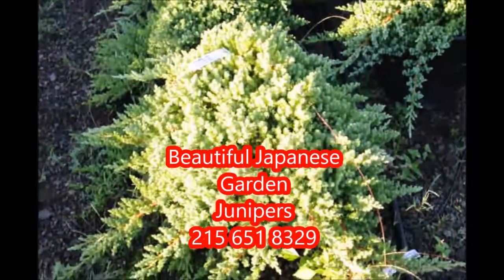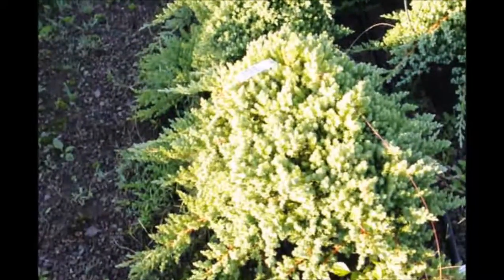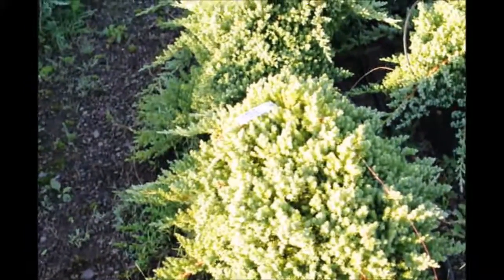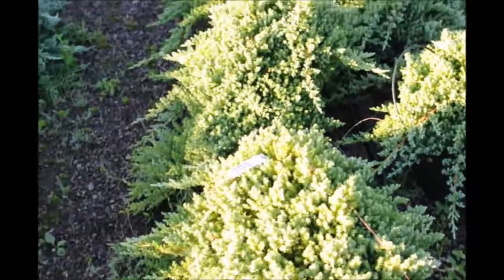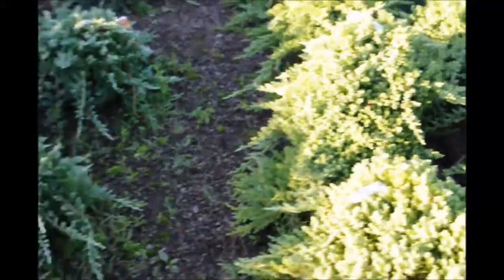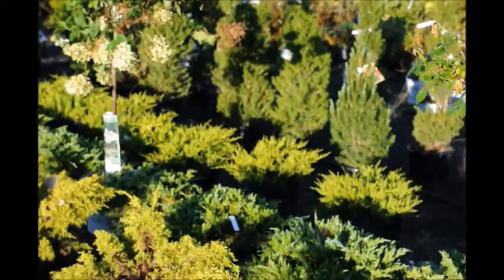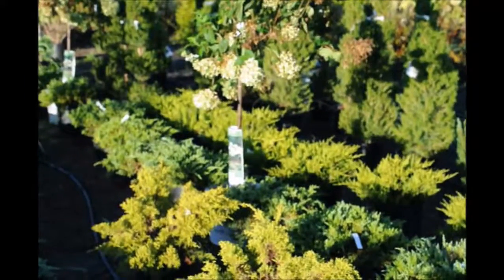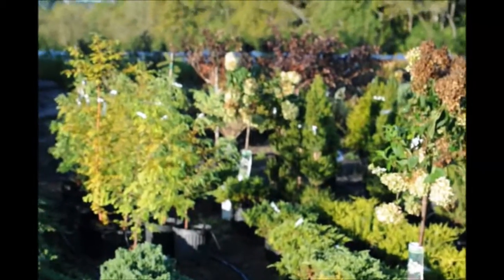Japanese Garden Junipers for Landscapes In Bucks County